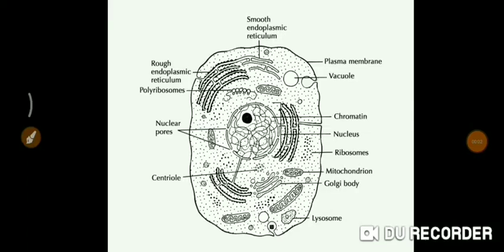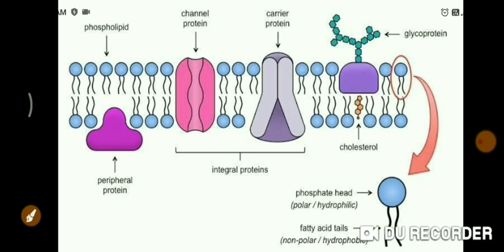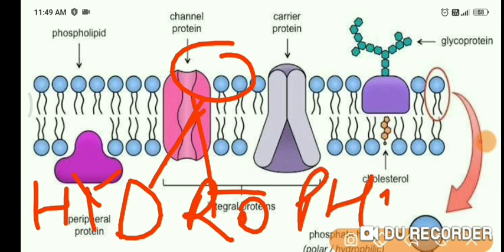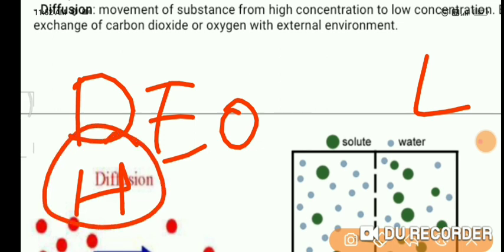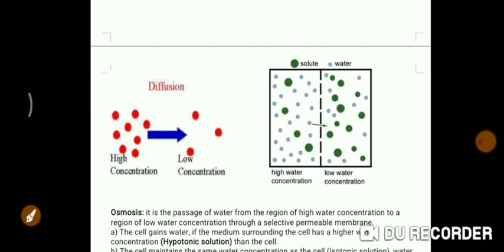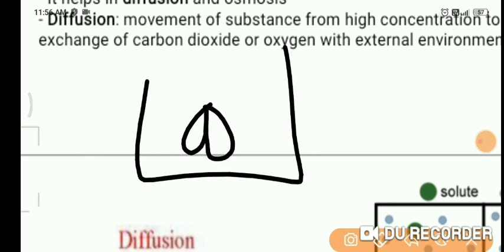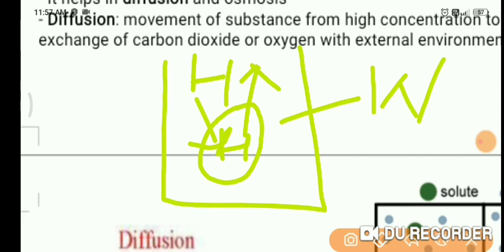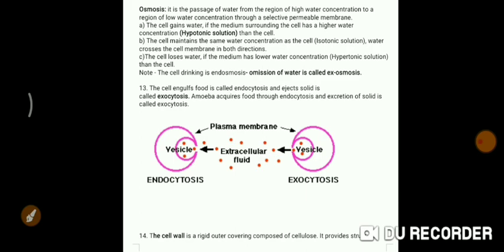Class IX The Fundamental Unit of Life: Cell Part 2 by Muzammil Khan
Biology by Muzammil Khan PGT Biology